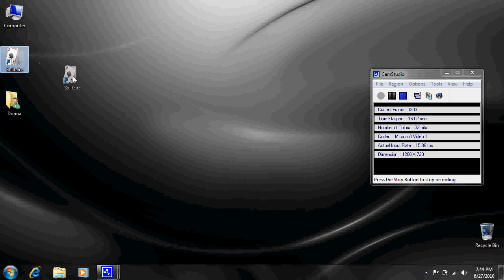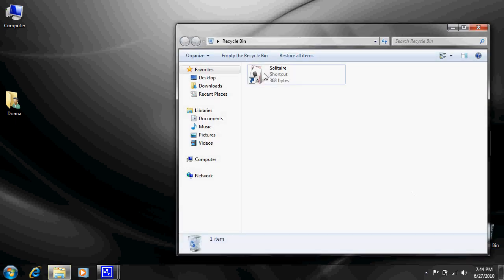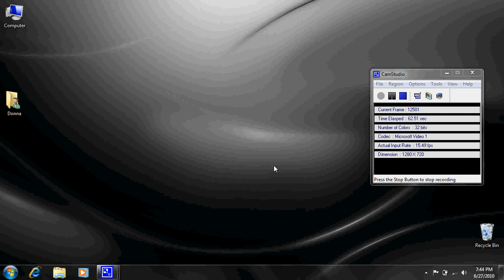How To Delete A Shortcut From The Desktop Windows 7 Seven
I get a lot of questions about Windows 7, so I found some great books for beginners on the topic, and for those more advanced as well.

The book for people new to Windows 7, or who want to know more

Another people who are new to windows 7: Windows 7 For Dummies Book + DVD Bundle

Windows® 7 Step by Step

A little more advanced: Windows 7: The Missing Manual

A nice book for those of us who want to know the product inside out: Windows 7 Bible

For a great book on how to troubleshoot windows 7, check out: Troubleshooting Windows 7 Inside Out: The ultimate, in-depth troubleshooting reference

The book for those of us ready to sink our teeth into the guts and bolts, and kernel: Windows® 7 Resource Kit